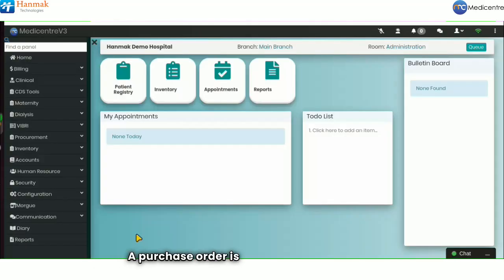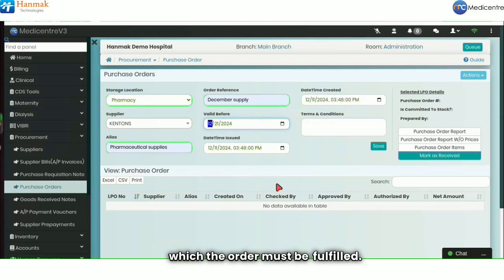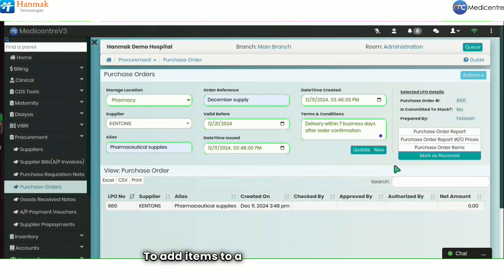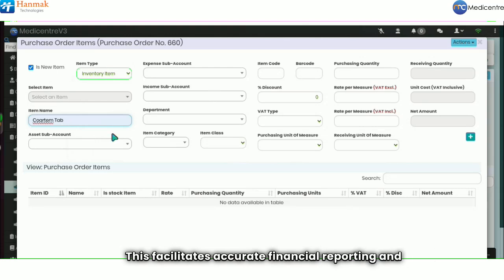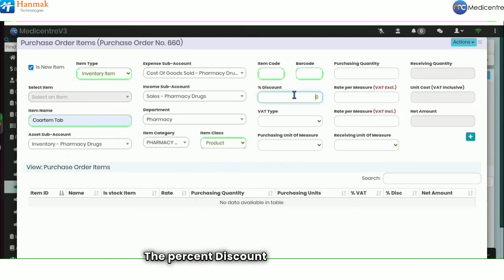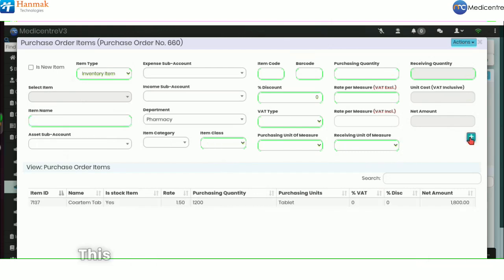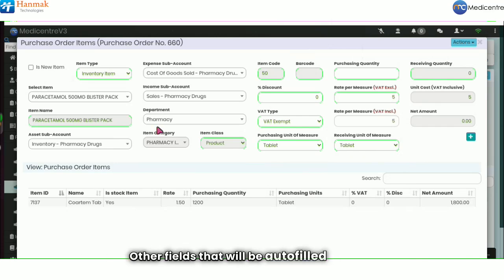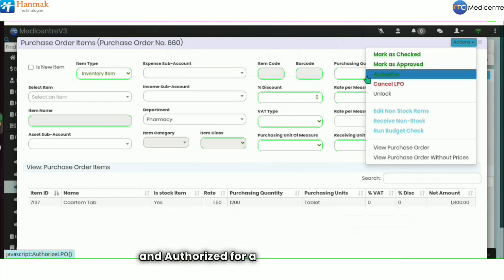How to Create a Purchase Order: Ensuring Every Need is Met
Welcome to the @hanmaktechnologies  channel! In today’s video, we’re thrilled to provide you with a comprehensive user guide on how to create a Purchase Order using the MedicentreV3 Integrated Healthcare Management Information System.

This tutorial is tailored for both beginners and those looking to refine their skills in managing purchase orders. We will walk you through each step of the process, from accessing the purchase order feature to entering crucial details, selecting and adding items, and reviewing your order for accuracy.

By the end of this video, you’ll have the knowledge and confidence to create purchase orders efficiently, enhancing your procurement operations and ensuring you acquire the supplies you need seamlessly. Let’s dive right in and simplify your purchasing process!